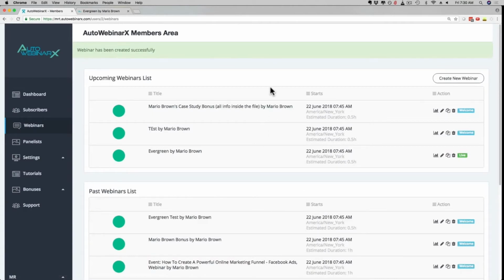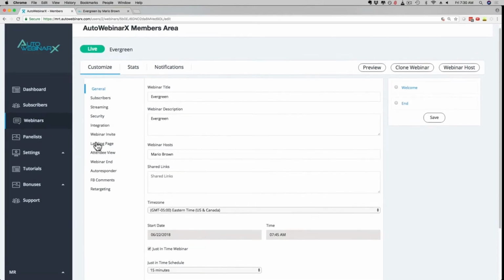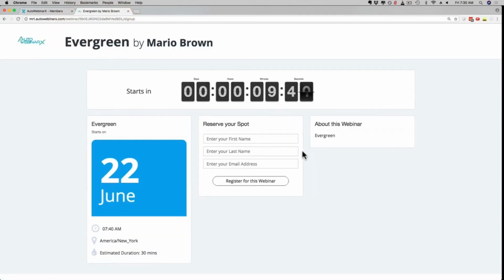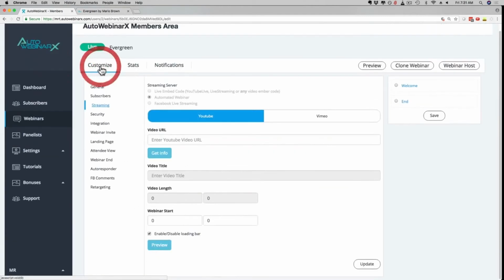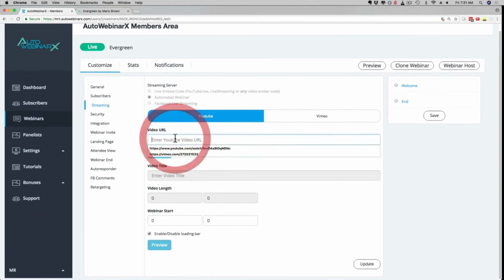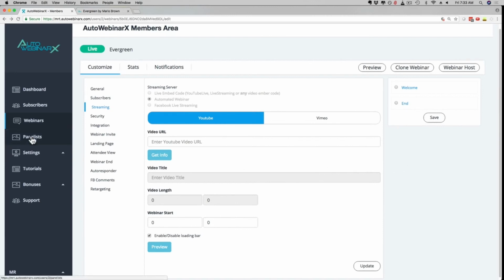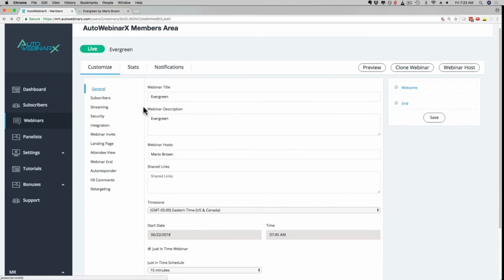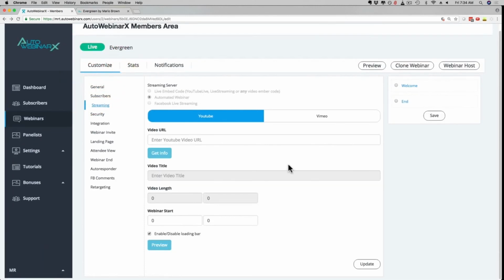Auto Webinar X Demo Bonus - Any Videos + Facebook + Webinars = Huge Profits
What is Auto Webinar X?

Auto WebinarX is the most technologically advanced webinar app available in the market allows you to run ‘Just-In-Time’ Webinars on autopilot at ONLY a low one-time cost.

It allows you to Turn ANY video into a 100% live-like webinar with just few clicks of your mouse.

It completely cloud-based. So whether you’re on a Windows, Mac OS or even mobile, you can access and use it from anywhere you want, anytime.

In Short, Auto Webinar X is:

- Full Time Webinar Platform With Zero Recurring Fees

- Cloud Based Mobile Responsive

- Unlimited Attendees Free Live Streaming Videos

- Automated Evergreen Webinars

- Full Email Notification System

- For Email Marketers

- Live Built-in Chat System

- SEO Optimized

- Autoresponder Intergration

- In-webinar live stats

- Incredibly Newbie Friendly

- Live Built In Voting System

- Readymade Replay Pages

- Simple Dashboard

- Turn ANY Video Into A Webinar

- Run The Same Webinar Multiple Times

- Facebook Live Webinars

- Built-In LIVE Chat

- Facebook Comments Integration

- List Segmentation

PLUS:

Here's My PERSONAL Exclusive "Auto Webinar X" Bonus Offer for You:

(High-quality and closely related to "Auto Webinar X")

Bonus 1 - It's Official Bonuses from the Vendor (Delivered Via Member's Area)

- Bonus #1: The Ultimate Webinar Checklist For The Perfect Webinar

- Bonus #2: 1 Hour Workshop - How To Create A 100% Automated Facebook Sales & Marketing Machine For Your Automated & Live Webinars

- Bonus #3: Build A Powerful, Lucrative & Scaleable Recurring Revenue Stream Wit Chris Farrell (build continuity income with Webinars!)

- Bonus #4: Master Buyer's & Sales Psychology With Andy Jenkins - This Makes Your Traffic Buy From You!

- Bonus #5: Exclusive Closed Door HD Facebook Advertising Recording Of Mario Teaching EVERYTHING Live In Las Vegas Just 3 Weeks Ag

Bonus 2 - It's my Personal Bonuses for you: (Delivered You Via Email Upon Your Request)

- Bonus #1: Catchy Headline Generator

- Bonus #2: Headline Graphics Creator

- Bonus #3: Turbo GIF Animator

- Bonus #4: Smart Video Comment Machine (Valued at $197)

- Bonus #5: WP Lead Finder (WhiteLabel License)

- Bonus #6: List Mail jeet (Reseller License)

- Bonus #7: Email Jeet Web Mailer (User License)

- Bonus #8: FB Leads Discovery (Reseller License)

- Bonus #9: Tube Inspector (Resellers License)

My Thoughts:

Doing webinars profitably hasn't been this easier before!

This is the technology you can use to run webinars 24/7 even while you are vacationing.

And all of it - for a one-time low price.